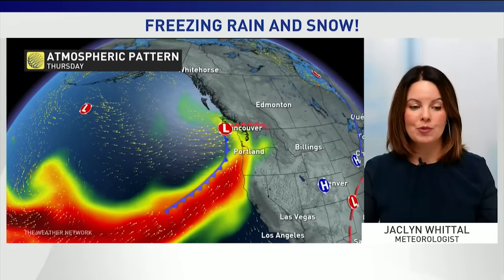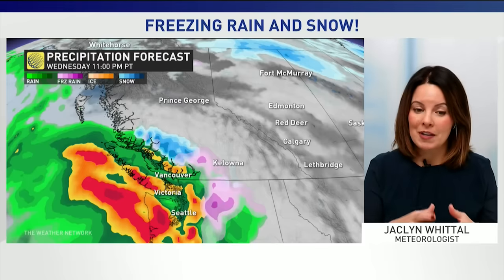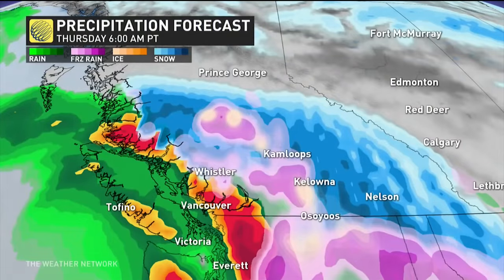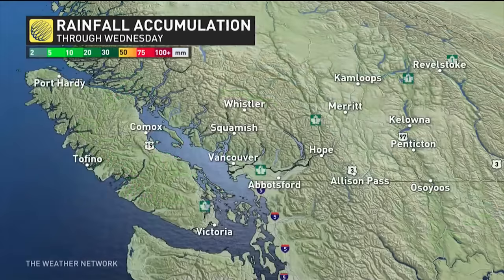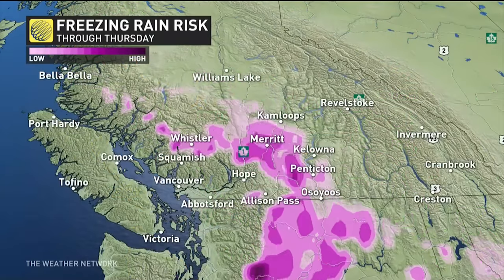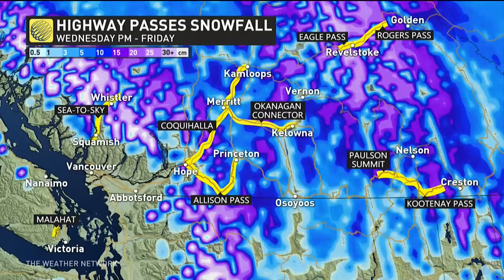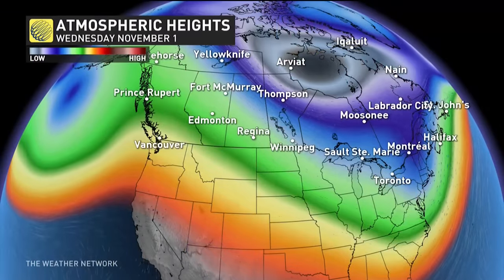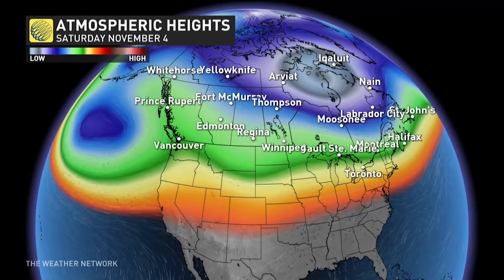Update: Messy Storm on the Way for British Columbia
Messy weather moving into the British Columbia coast. The Weather Network meteorologist Jaclyn Whittal has all the details.
Never miss a weather alert!